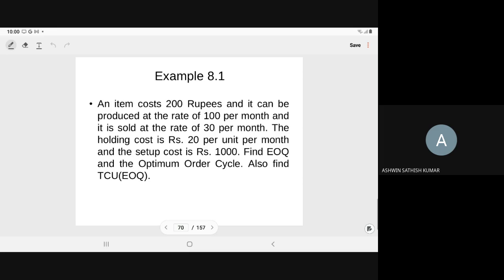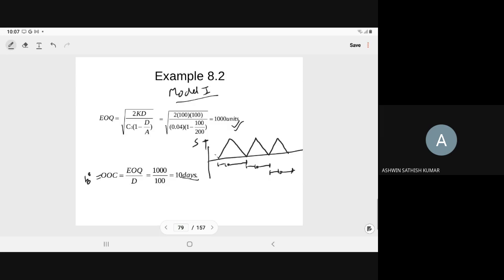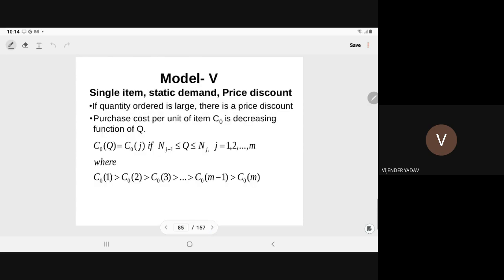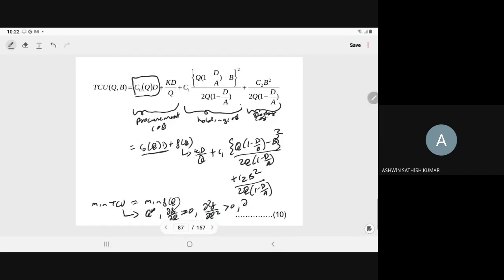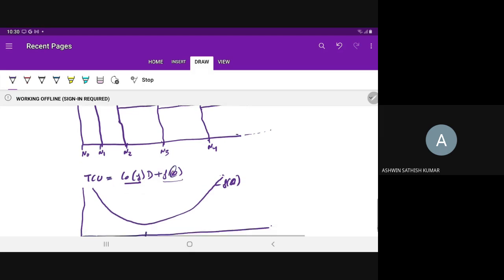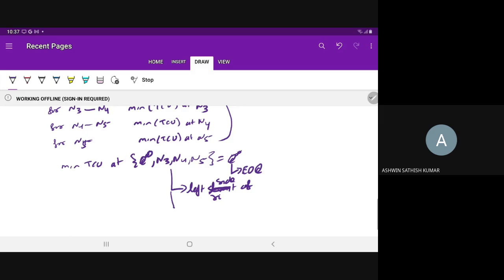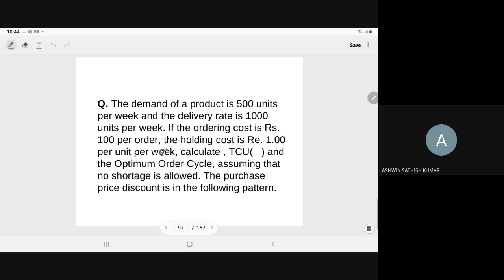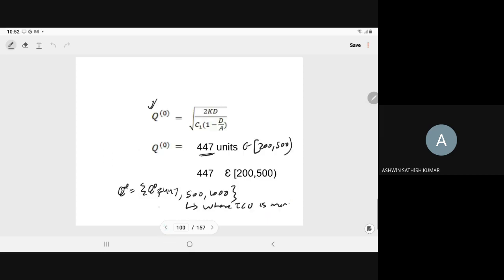MATH F242 Operations Research Lecture 26 Mar03 2022